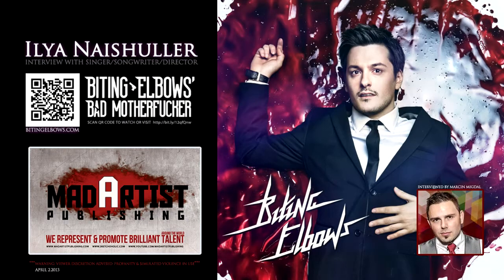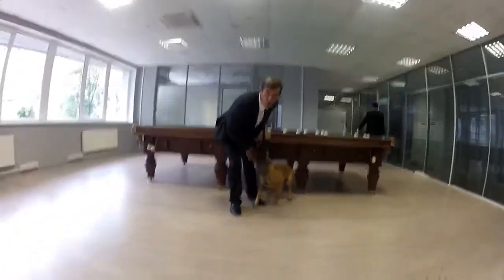Interview with Ilya Naishuller Part 2-3 Singer & Director of BAD MOTHERFU#KER video by Biting Elbows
Interview with Ilya Naishuller . A Singer & Director of BAD MOTHERFU#KER video by Biting Elbows. Interviewed by Founder of Mad Artist Publishing Marcin Migdal.